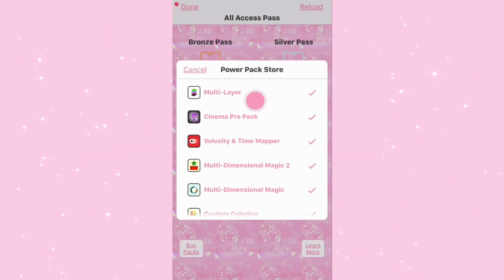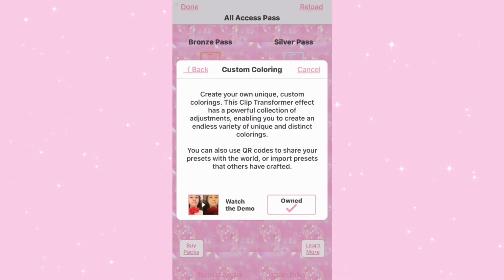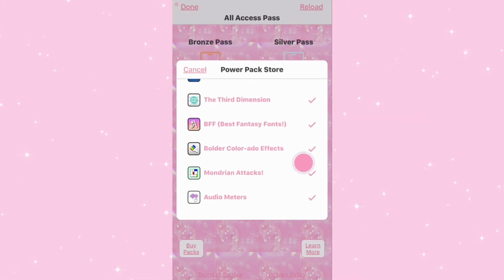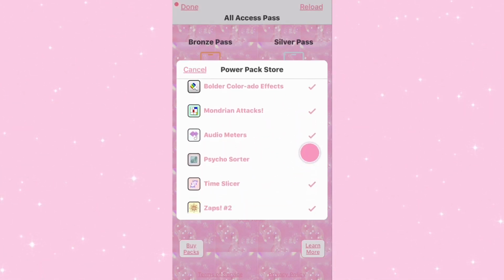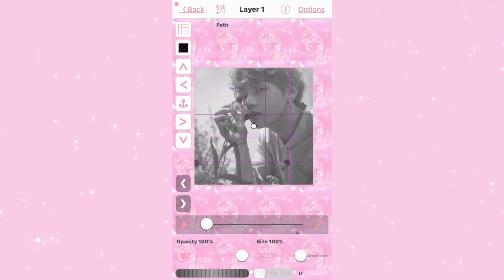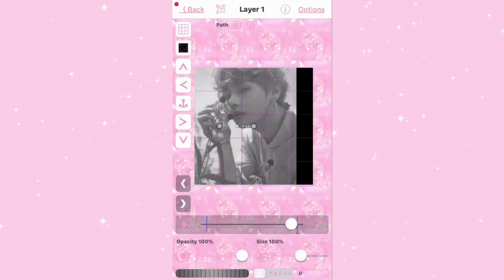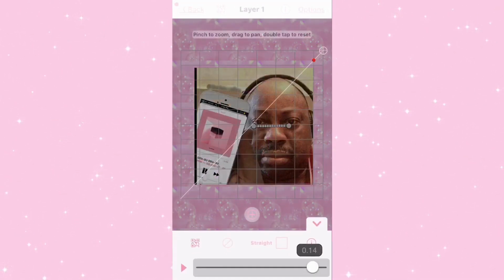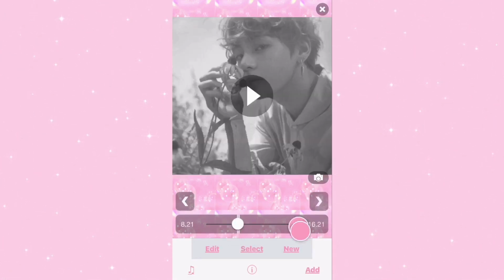how to be a boss a$$ video editor | tips | videostar | beginner friendly ༺⋆⋅∴∘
˚ ₊‧ ୨ 𓆩 ♡ 𓆪 ୧ ‧₊

𓊆︎♡𓊇 NOTE: DO NOT STEAL OR COPY THIS VIDEO ! YOU WILL BE REPORTED.

𓊆︎♡𓊇 FAQ ⋆ﾟ⊹
↳What app?
★ VideoStar & CapCut

↳What do you record your screen with?
★ The built in screen recorder on iOS11

↳Do you edit all your videos on your phone?
★ Yes

࿐∗ˈ‧ ୨♡୧ ࿐∗ˈ‧